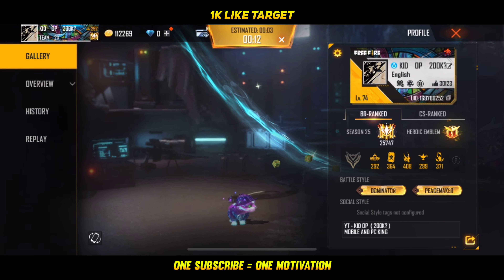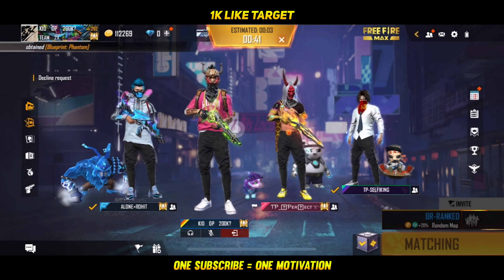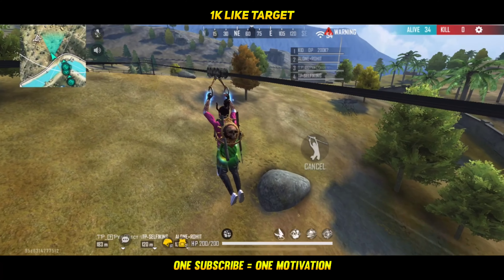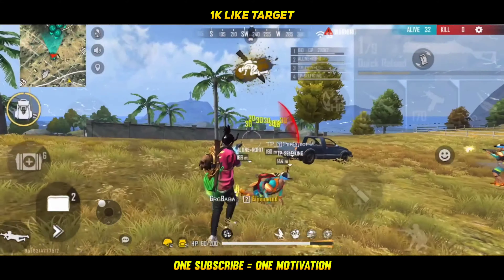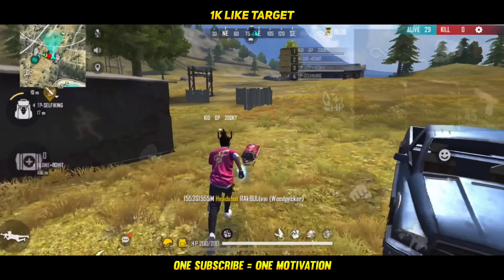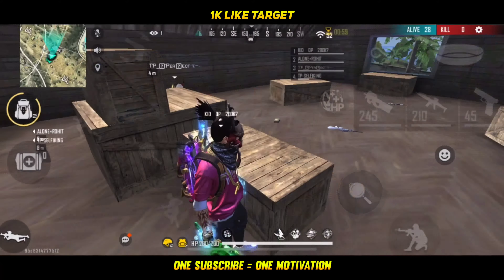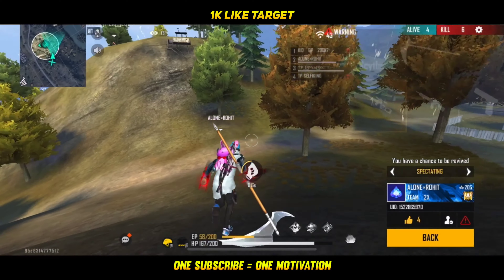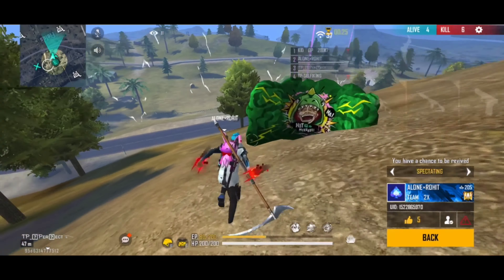Grandmaster Pushing Squad Tips And Tricks | No Zone Survive Needed | 100% Grandmaster Confirm 🔥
Hardwork Never Fails 💛